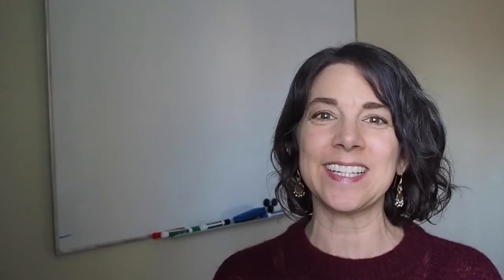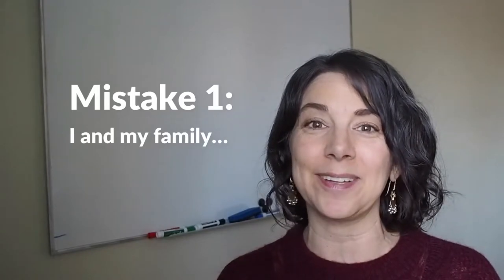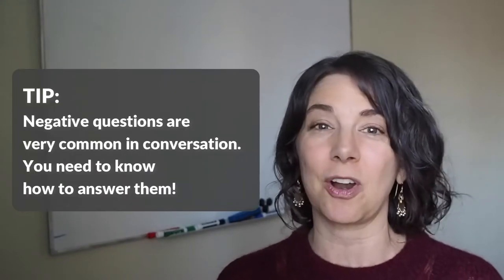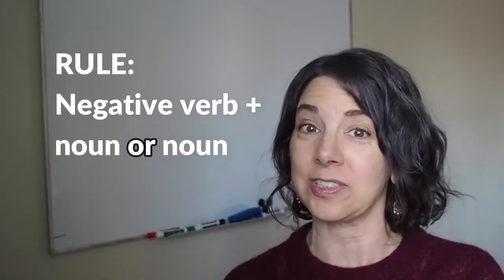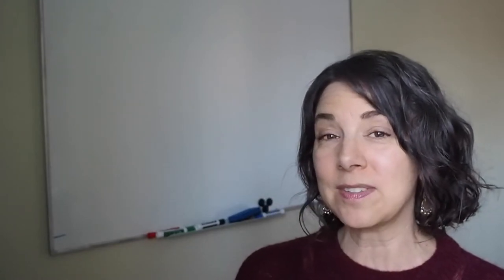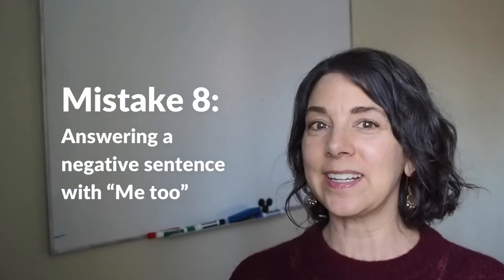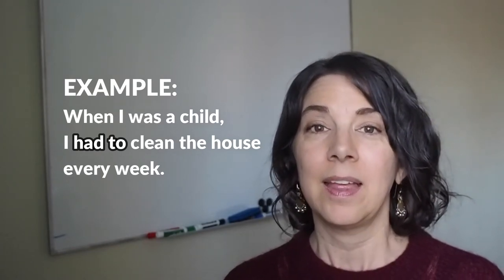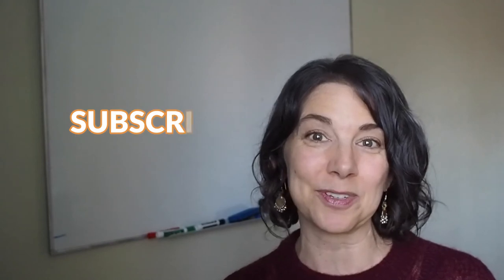10 MOST COMMON MISTAKES ENGLISH LEARNERS MAKE: Top ESL Errors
In this lesson, I explain the 10 most common grammar mistakes English learners make (top ESL errors, top ESL grammar mistakes)

⬇️ What are common mistakes that English learners make? Do you make these mistakes?

1. I and my family go to the park...
2. Answering negative questions with "Yes"
3. I am confusing. (Difference between confused & confusing, bored & boring, etc.)
4. I don't know Japanese and Chinese.
5. Answering a choice question with "Yes" or "No"
6. Thank you for your listening.
7. In my opinion, I think...
8. Agreeing with a negative statement with "Me too"
9. When I was a child, I must clean the house.
10. I am agree.

These are common mistakes for intermediate-level English learners. Which ones are new for you?

Let me know your questions and suggestions for upcoming video topics! 😃  I love connecting with viewers!
About Learn Academic English channel:
This channel is for intermediate & advanced-level English learners who want to be successful in college/university/work in English-speaking countries. I have more than 20 years of teaching experience!

0:00 Top ESL Errors
1:45 I and my family
2:39 Answering negative questions with Yes
3:38 I am confusing
4:48 I don't know Chinese and Japanese.
5:37 Answering choice questions
7:22 Thank you for your listening
7:44 In my opinion, I think
8:23 Answering negative sentence with Me too
9:30 Must, can, will in the past
11:00 I am agree.

I have a full-time teaching job at a college in California, so I don't currently offer English lessons online. However, I may do that in the future, so check back!